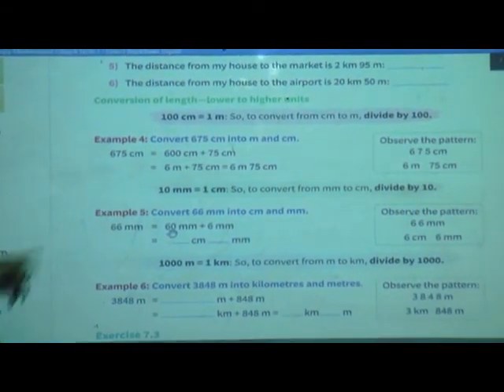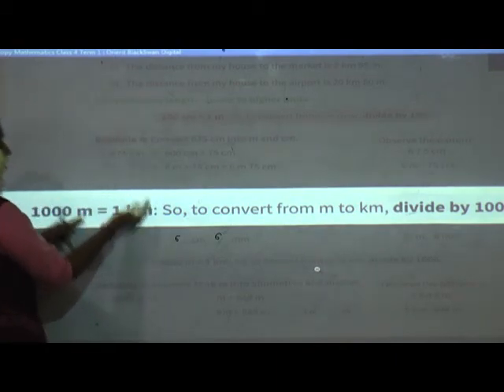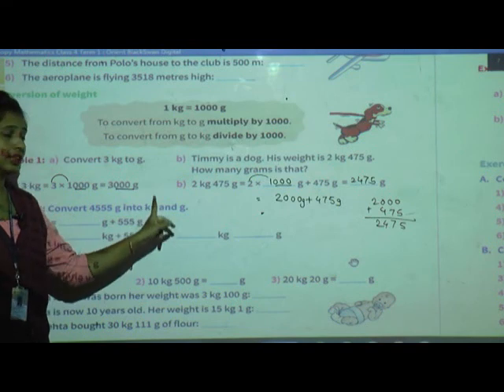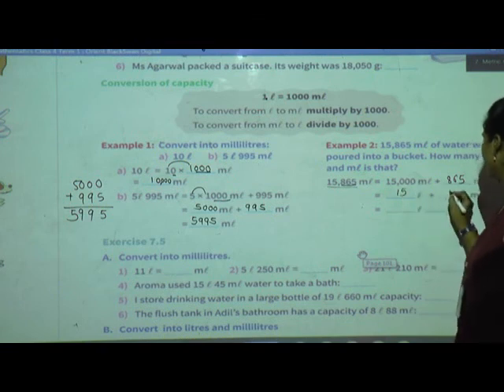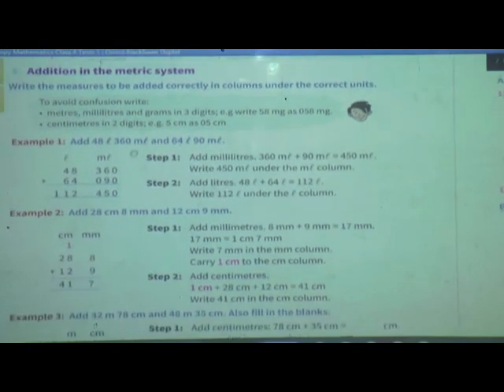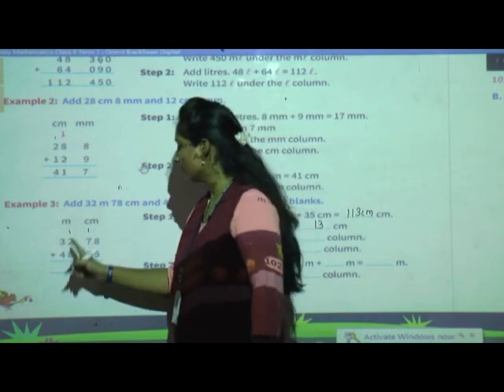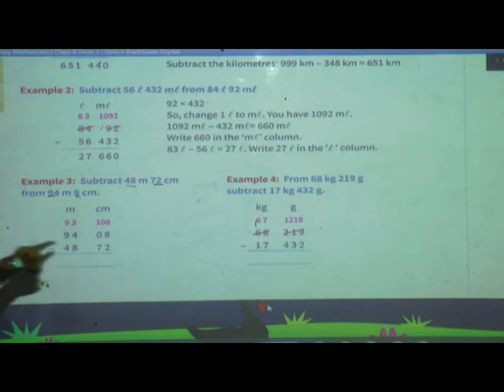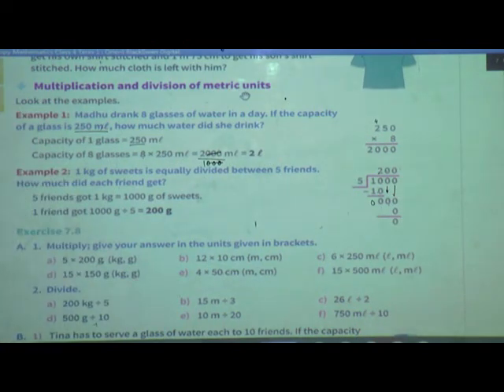Episode 59 Std IV Maths Metric L No 7